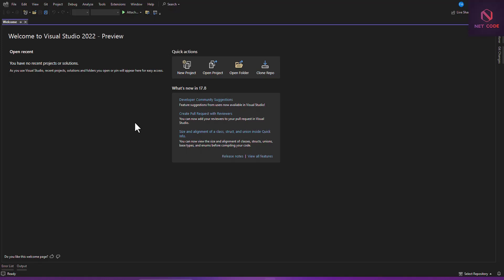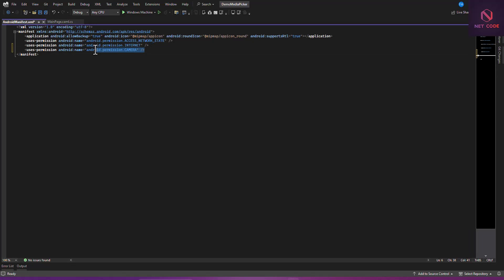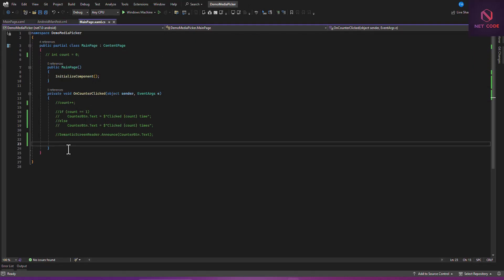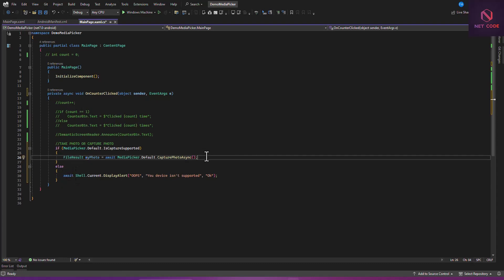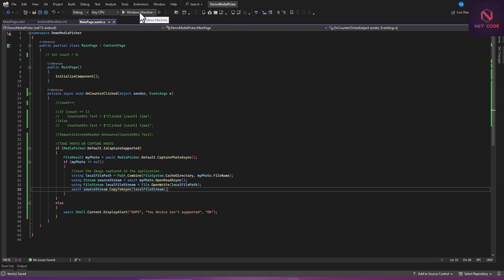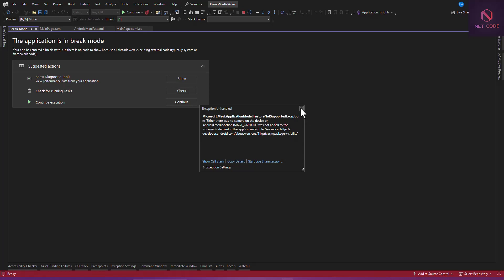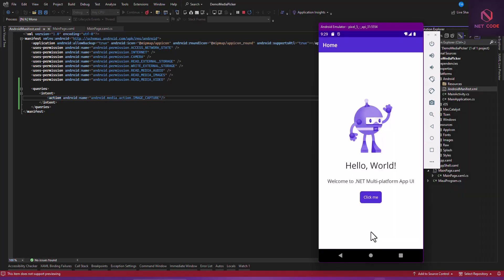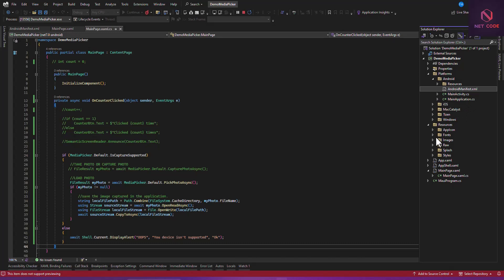.NET Maui Apps | Access device camera and files using Media Picker in MAUI mobile and desktop apps.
Hello everyone, welcome, in this video, I will facilitate on how to access device camera and files using Media Picker in MAUI mobile and desktop applications.

| Using BottomSheet popup to display information in Mobile applications
| Display sliding images and texts using CarouselView in your mobile applications.
| Grouping data (Contact List) from SQLite database with MVVM in Mobile applications.
| CRUD Operations with SQLite using MVVM, Toast notification and Syncfusion component.
| Create Cascading Dropdown List in Mobile and Desktop applications.
| Search through Web API data list with Search Handler in Mobile and Desktop apps.
| Scroll through data without ending in Mobile app using Collection View.
| How to install and re-use already installed NuGet packages into new project.
| Display Popups with MVVM In .NET Maui Mobile and Desktop applications.
| Create Flyout, Tab Bars and Tabs in Maui Mobile and Desktop applications.
| Using Toast and Snack Bar in . NET MAUI Mobile and Desktop applications
| Using Popups -DisplayAlert, DisplayActionSheet and DisplayPromptAsync in MAUI apps.
| Style Mobile and Desktops applications using XAML In NET MAUI.